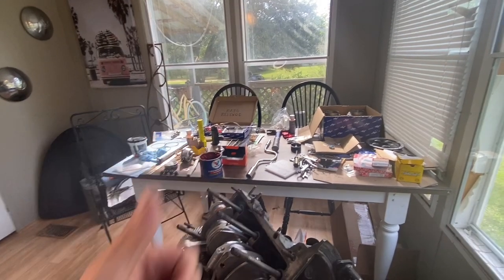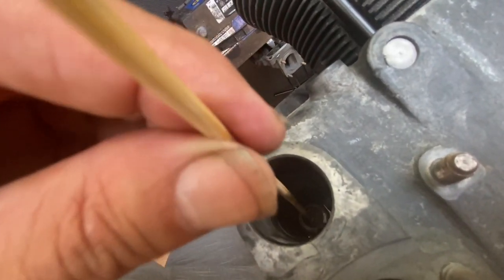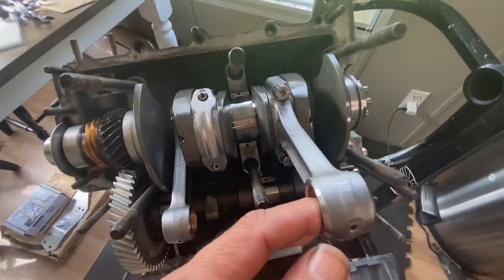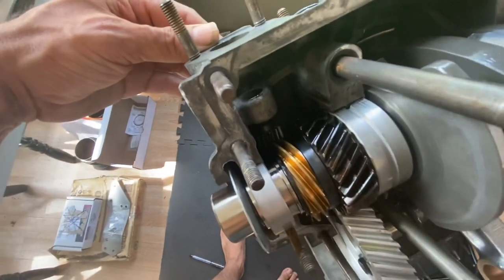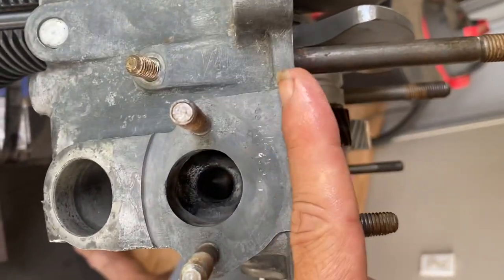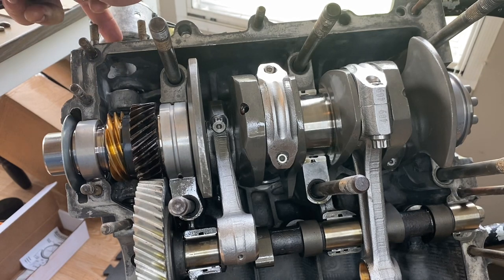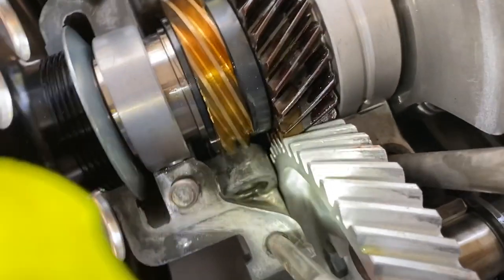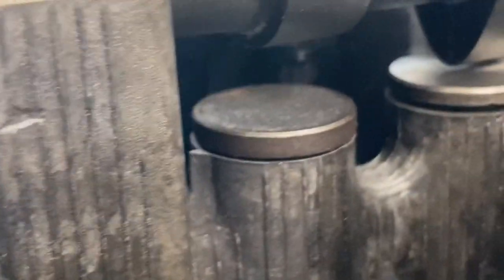(Pt 6) VW 1800 Build Dizzy Drop And Lifter Comparison